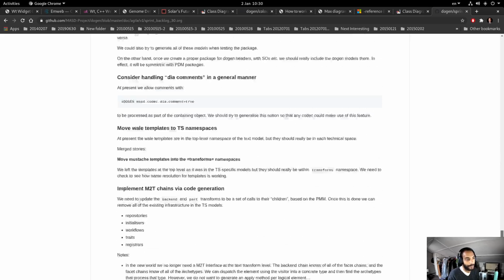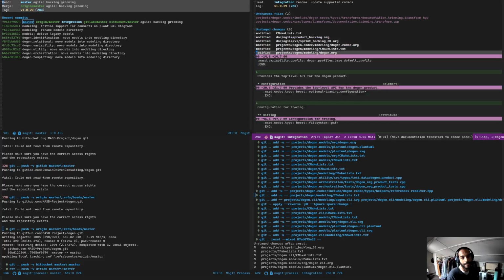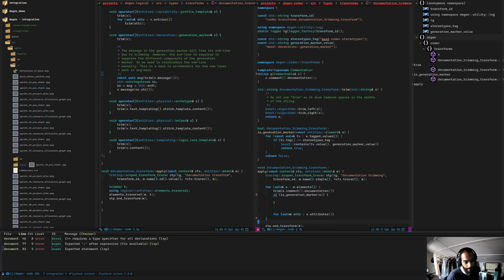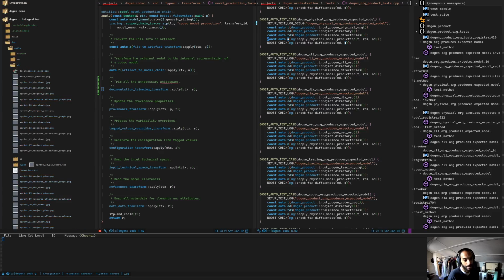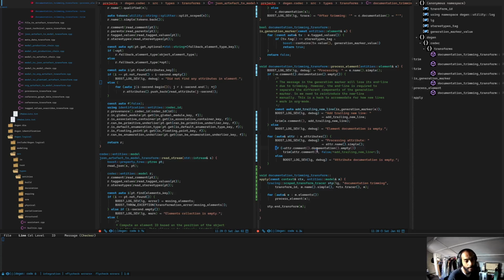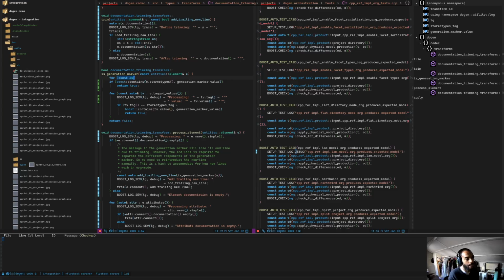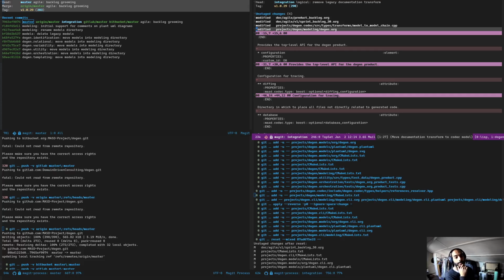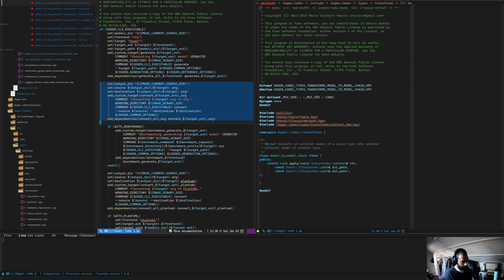MASD - Dogen Coding: Org Codec - Part 8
Series of videos documenting the implementation of proper org-mode support in Dogen.

In this second addendum we work on the org-to-org transform, solving a number of issues with whitespacing.